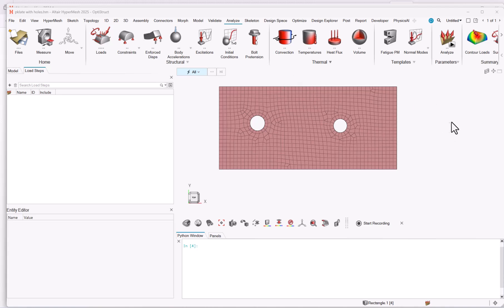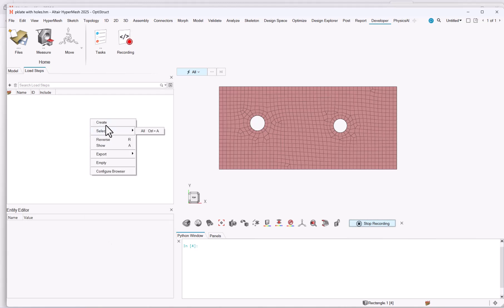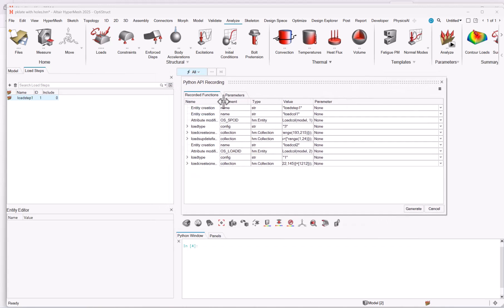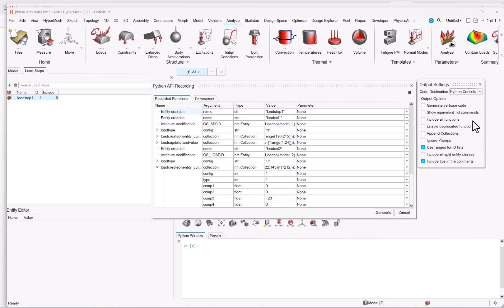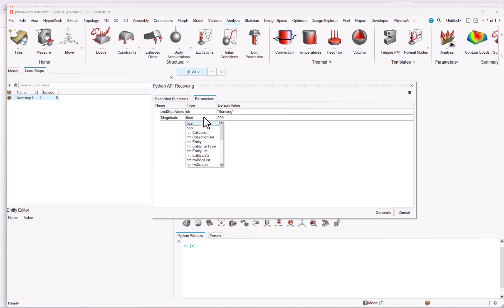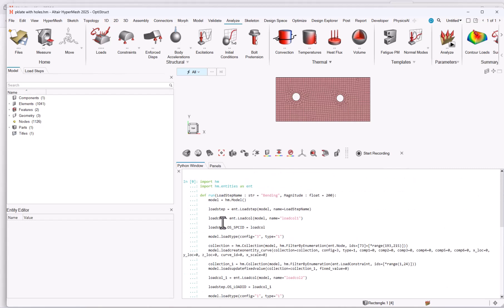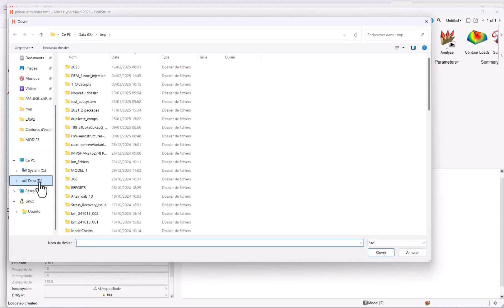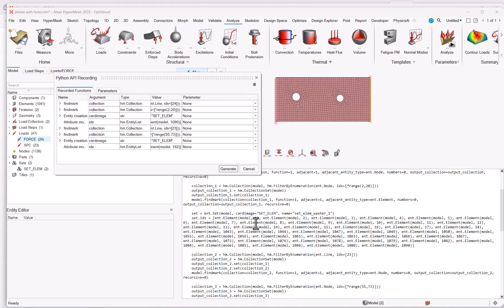How To Use Python Recording with HyperMesh 2025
This video presents the Python Recording tool that was just released with HyperMesh 2025